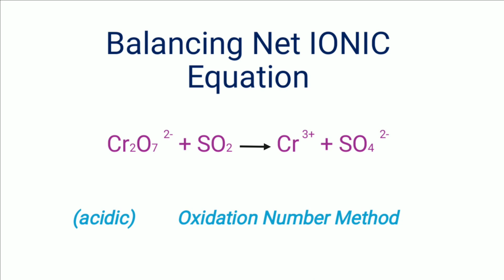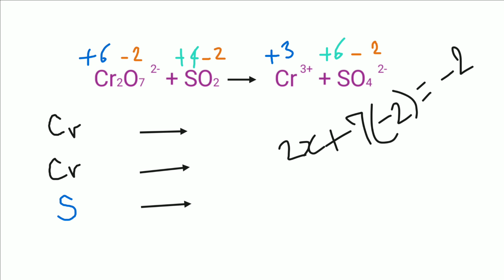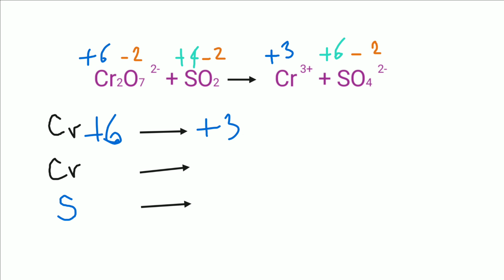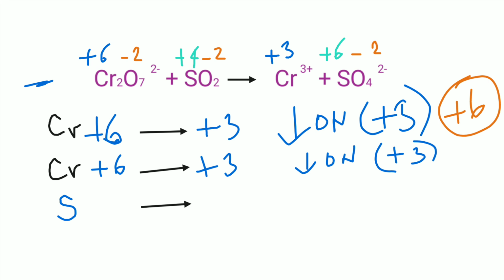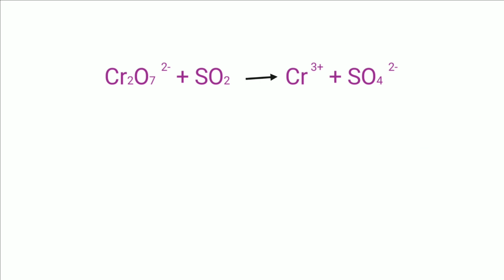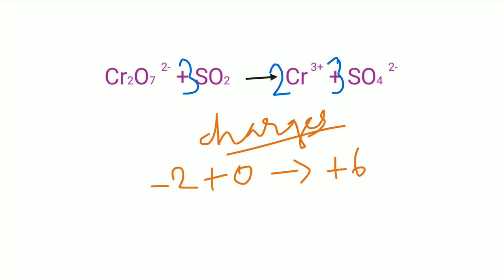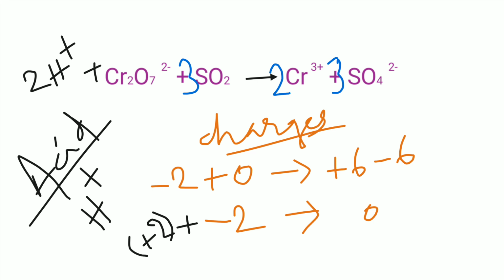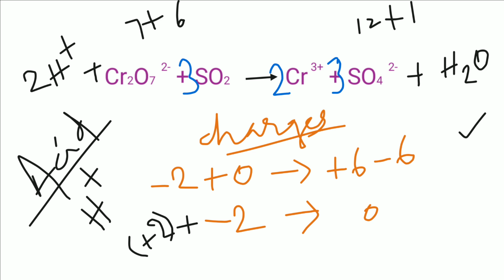How to BALANCE Cr2O7 2- + SO2 = Cr 3+ + SO4 2- by Oxidation Number Method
Step 1
Assign oxidation number for all the atoms in the given equation.

Step 2
Identify the increase and decrease in oxidation number

Step 3
Multiply using the results of Step 2 on the right hand side and balance the left hand side.

Step 4
Check the charges and add H+ on the appropriate side based on the charges.

Step 5
Add H2O on the appropriate side to balance the H - atoms.

Now all the atoms on the LHS and the RHS will be equal. The charges too will be equal on both the sides.